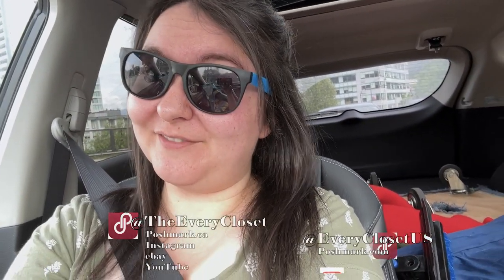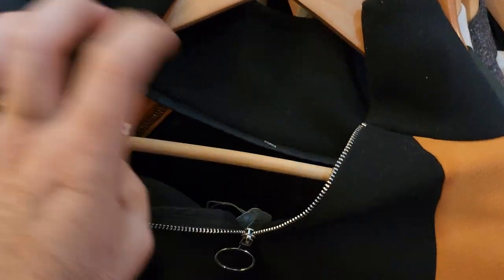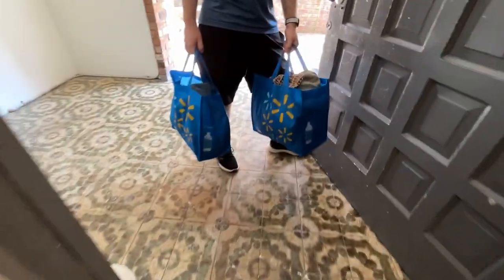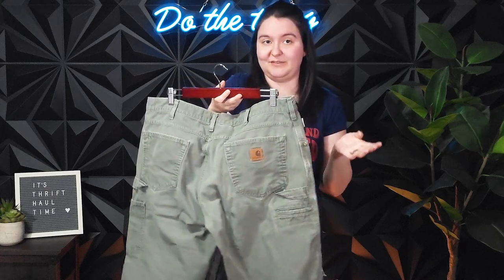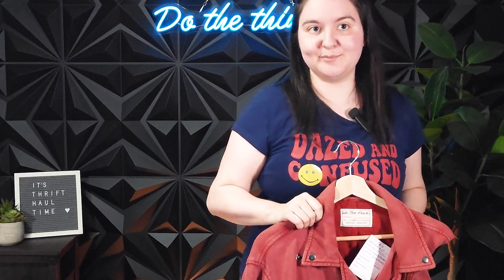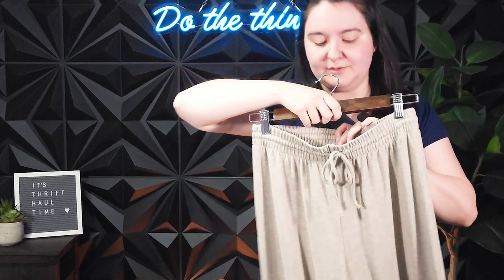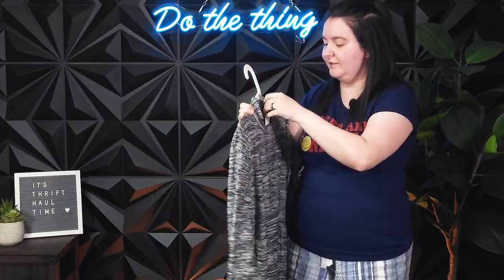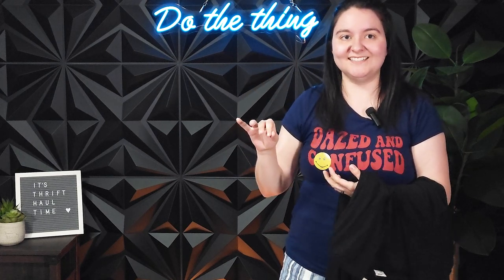Thrift Prices Are Getting Crazy! Thrift With Me & Haul To Resell | Poshmark & eBay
We're bringing you along with us as we check out a bunch of new (to us) thrift stores in our area. After that little thrift with me, I'll do a thrift haul showing you what we got and why!

Use code EVERYCLOSETUS for a $10 USD credit when you sign up for Poshmark USA or $15 CAD credit when you sign up for Poshmark Canada with code THEEVERYCLOSET

♥ We recommend Posh Sidekick for Poshmark automation. They also offer a free 7-day trial, and it works on both iOS and Android!

♥ Are you a Canadian who wants to sell on Poshmark USA?

• Get a free US return address with Shipito. You only pay when you forward packages from them to Canada
• Use Wise (formerly Transferwise) so you can get paid in USD and convert it to CAD. The link below helps us and gets you one fee-free transfer up to $800
♥ Manage and cross-list your inventory using Primelister! It can cross-list between Poshmark.ca, .com and .au; Ebay.ca, .com, and .au; Mercari; Facebook Marketplace; Etsy; Depop; and more!

♥ Label Printer (No more ink, cutting labels out, and meticulously taping each label to each sale)
• Rollo Printer (It's expensive but we LOVE our Rollo. Compatible with any 4" x 6" thermal label paper)
(Wired) (Wireless, not supported in Canada yet)
• A cheaper option if you don't want to break the bank on a Rollo
• 4" x 6" Label Paper

♥ Huge Photo Light Tent For Better Photos (This is what we use; 47" x 39" x 78")

♥ Clear Self-Sealing Inventory Bags
• 6" x 9"
• 9" x 12"
• 13.5" x 17.5"

♥ De-Pilling/Sweater Shredders/Sweater Shavers
• Rechargeable and double headed
• Battery Powered (2 x AA Batteries)

♥ Clothing Steamer
• Handheld Clothing Steamer

• Leather
   ► Dr. Martens Wonder Balsam (if buying one thing for leather, buy this)
   ► Conditioning Wipes
• General Shoe Cleaning:
   ► Cleaning Kit